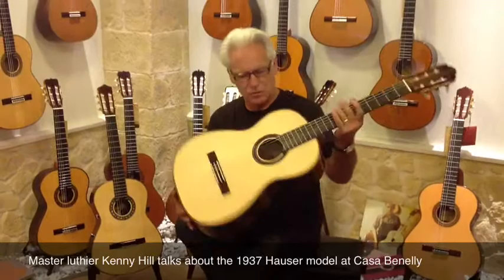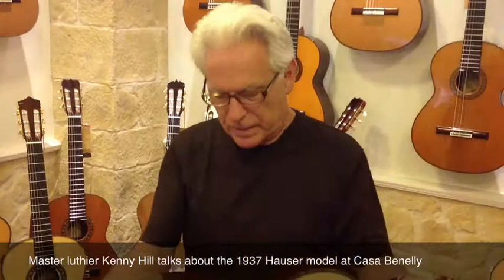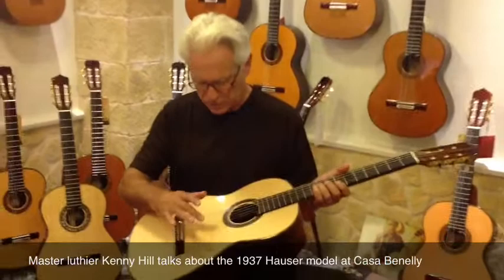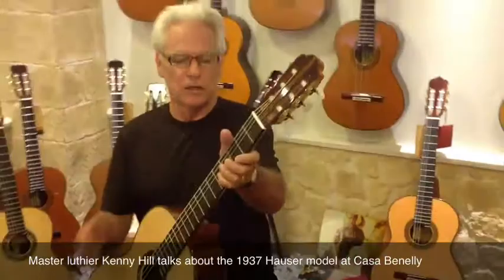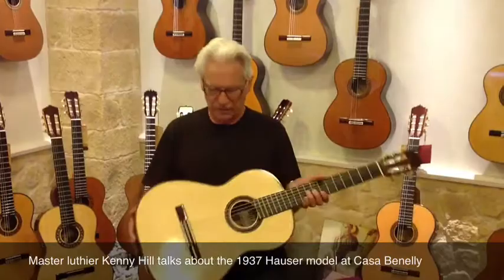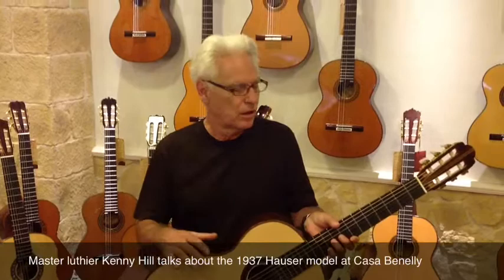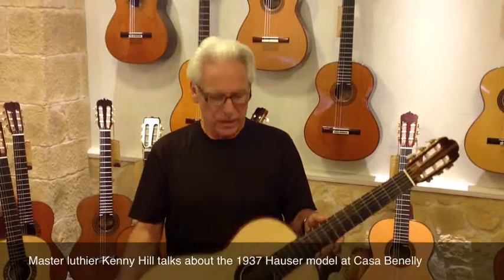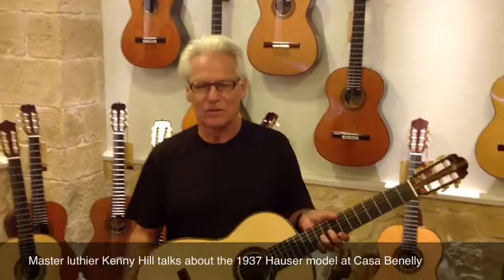Kenny Hill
Kenny Hill talks about the 1937 Hauser model